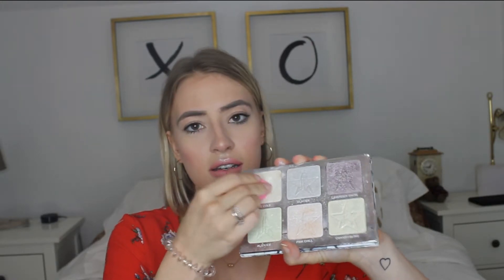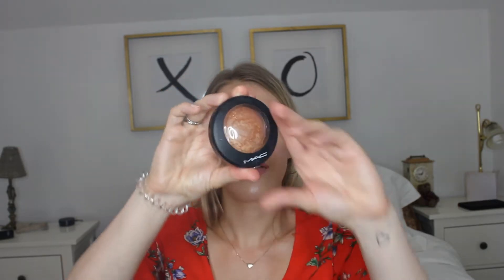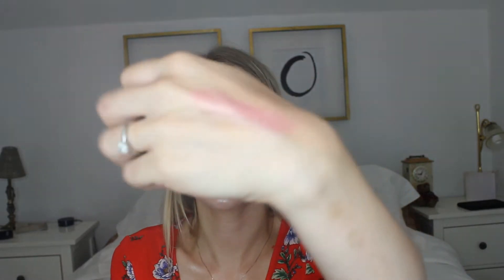BEST GLOW PRODUCTS?! | ASHLEY STEELE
Hey Everybody!

Today I'm sharing my favorite glow products that I've been using, and loving lately.

PRODUCTS MENTIONED:
FENTY BEAUTY MATCHSTICKS - STARSTRUCK

JEFFREE STAR PLATINUM ICE PRO PALETTE

MAYBELLINE HIGHLIGHT - MOLTEN GOLD

MAC COSMETICS - GOLD DEPOSIT

MAC COSMETICS EXTRA DIMENSION BLUSH - INTO THE PINK

XO